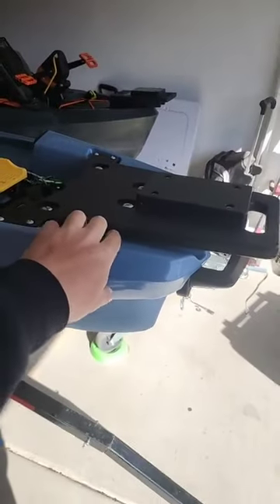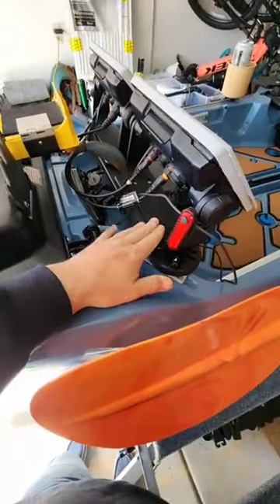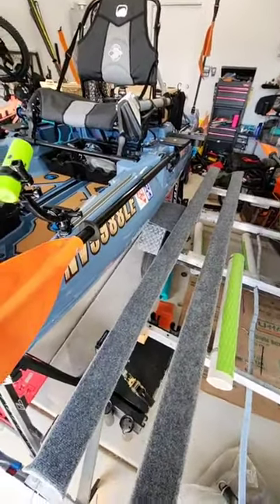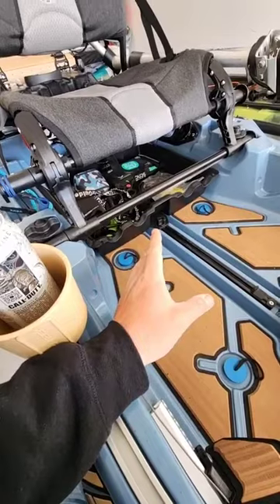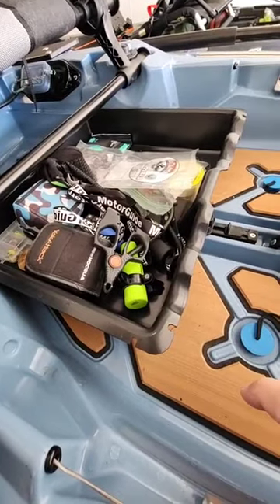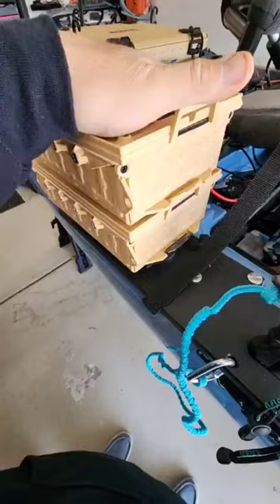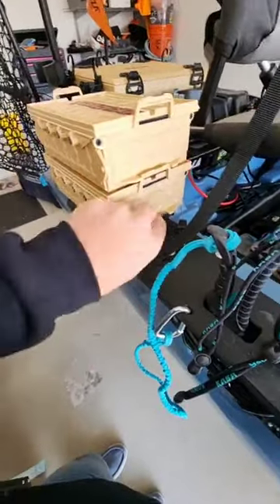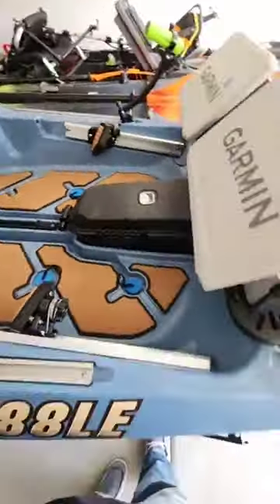Bonafide PWR129 Review